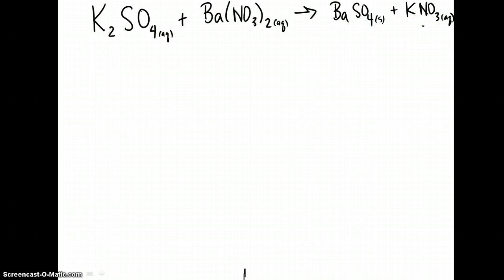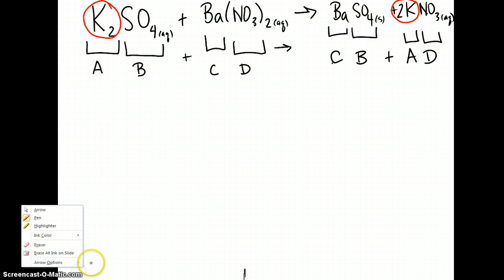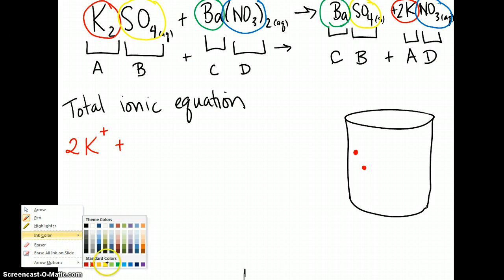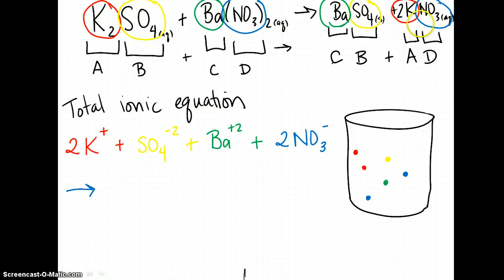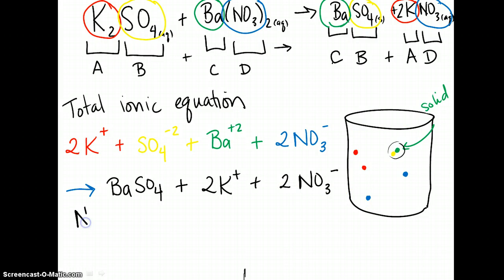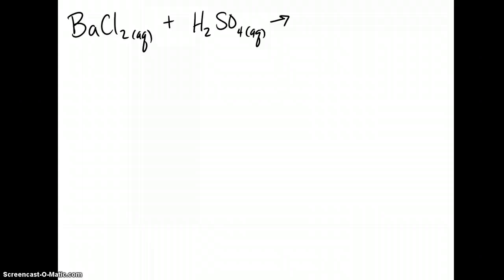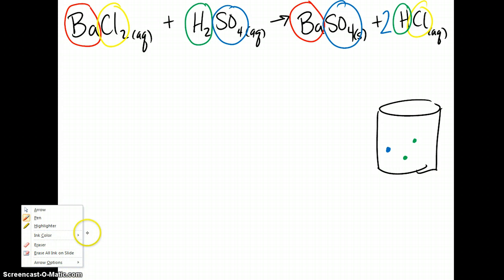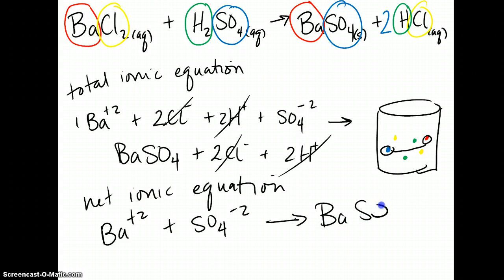Precipitate reactions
explanation of how to write precipitate reaction including total ionic and net ionic equations